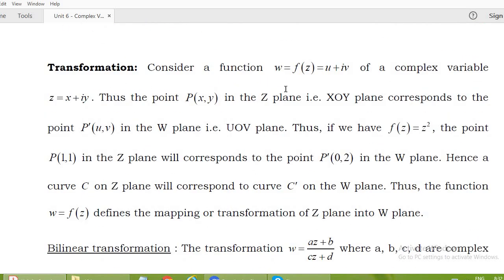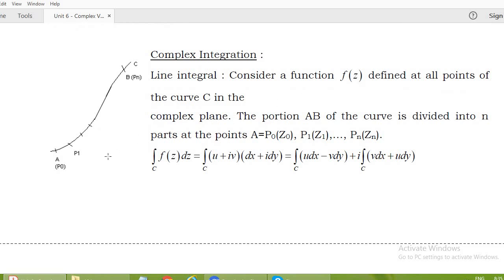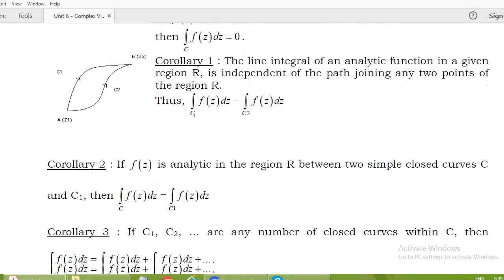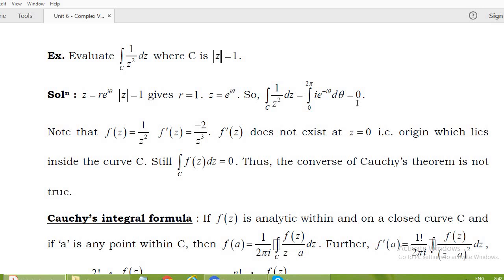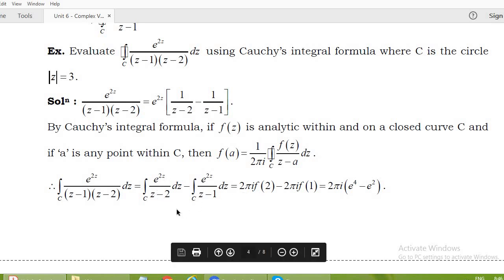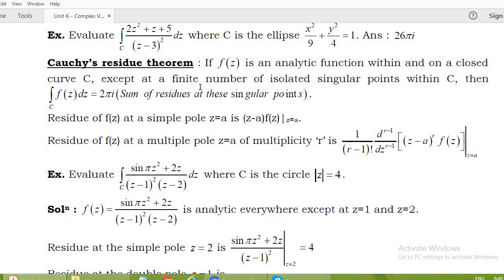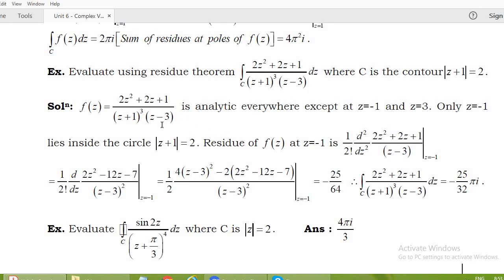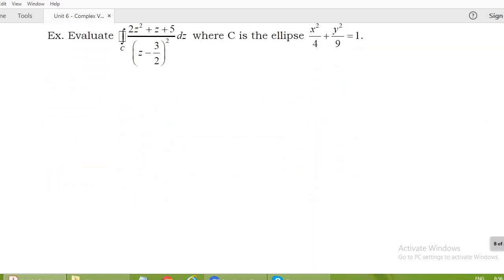Complex Variables Part II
Transformations and Complex Integration